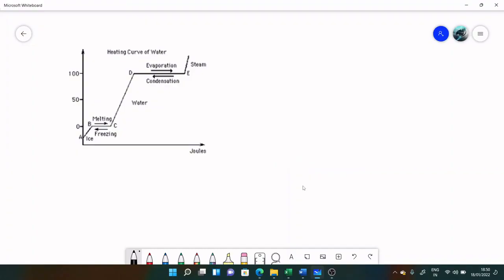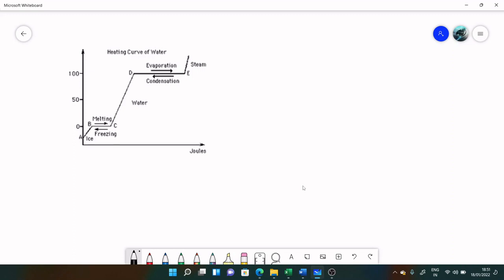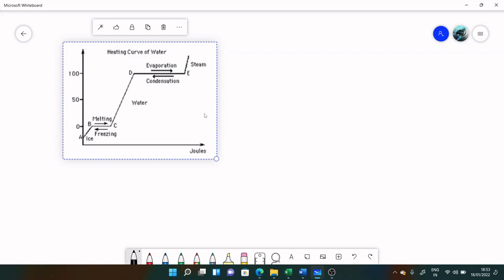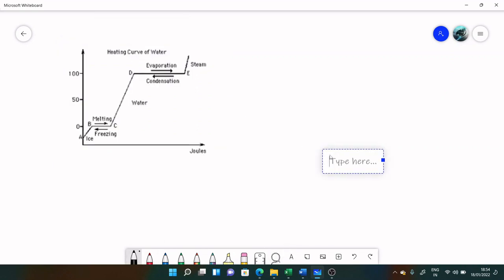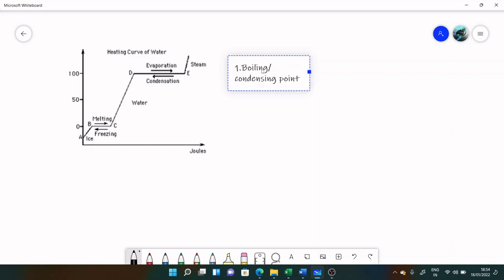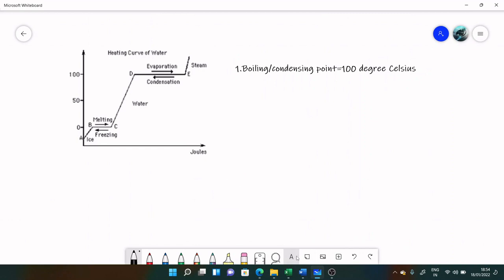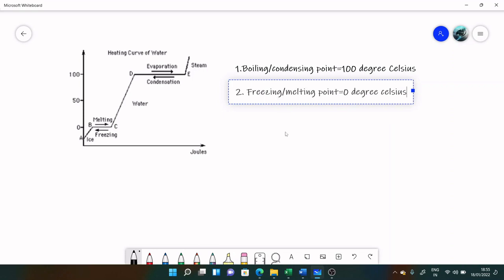Heating curve of water | Introduction to Chemistry | Edu-learning